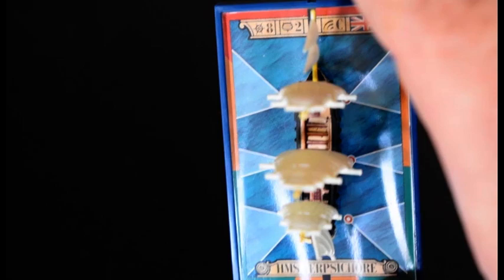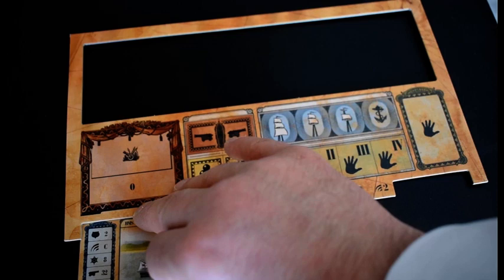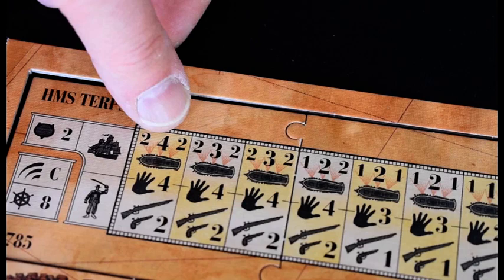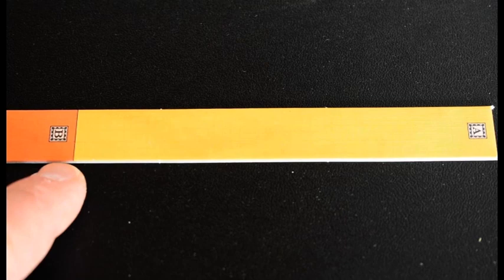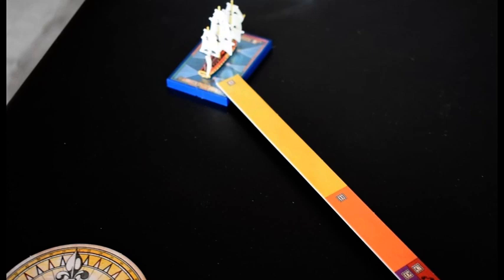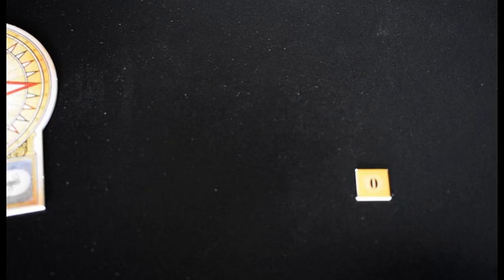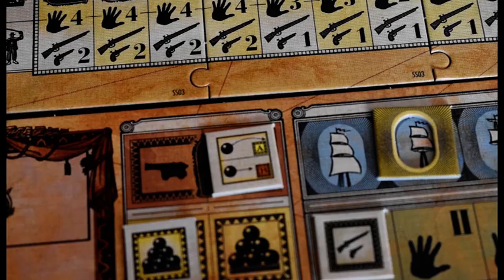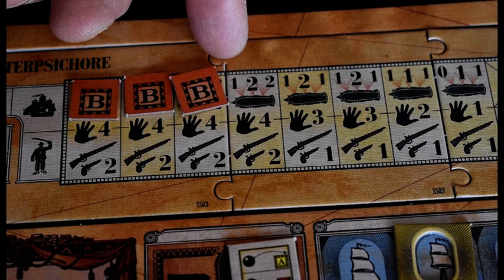The Deployment Zone Sails of glory complete episode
Avast ye landlubbers! (Arrrr!)

Something from my TV show.

In this episode, w're looking at Sails of Glory a naval warfare game set in the Revolution/Regency/Napoleonic era.

The show is called The Deployment Zone.

Special Note: In case you thought my channel was amateurish... sit back and enjoy...